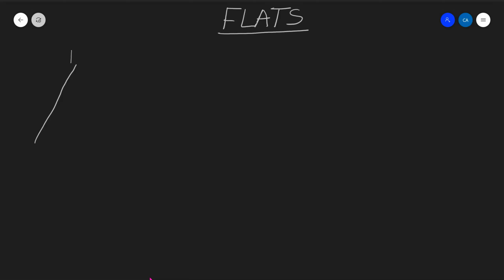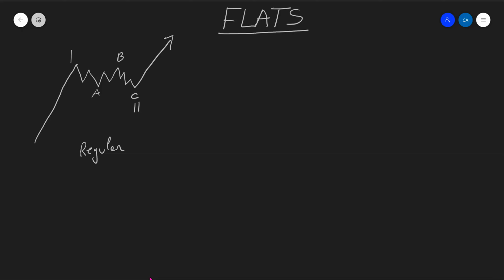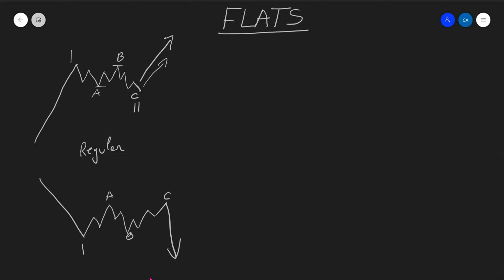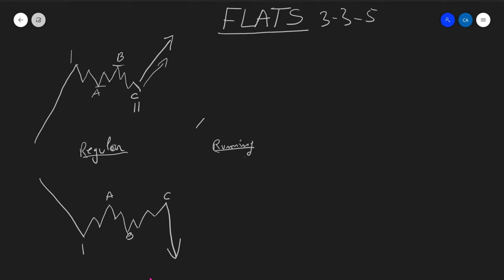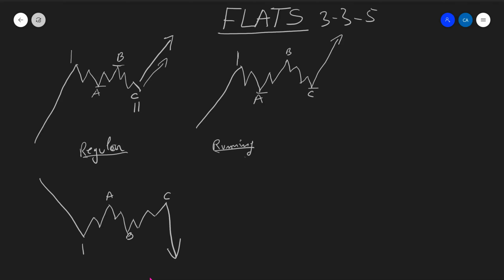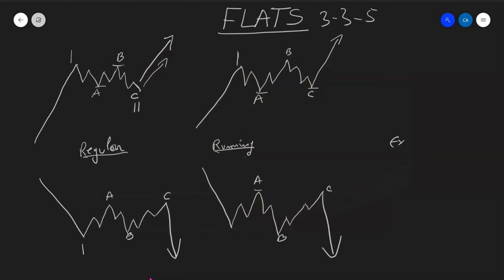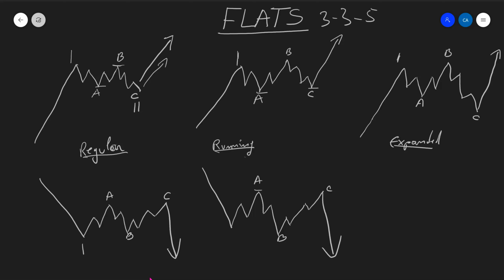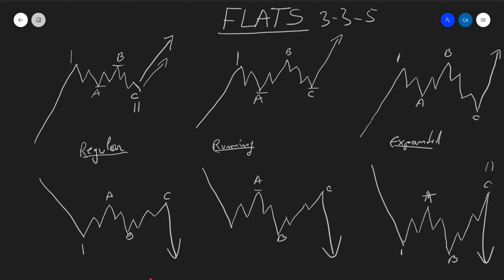How to trade Flat corrections in Elliott Wave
Flat corrections are tricky yet many traders love to front-run them. Here you can see how they form and what you need to do to avoid getting trapped.